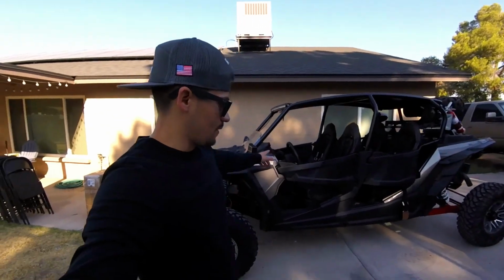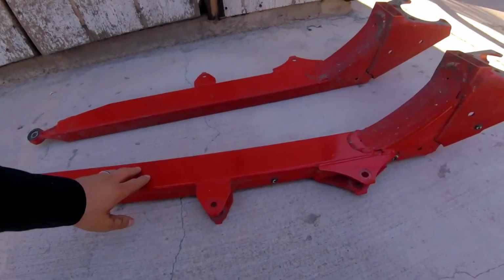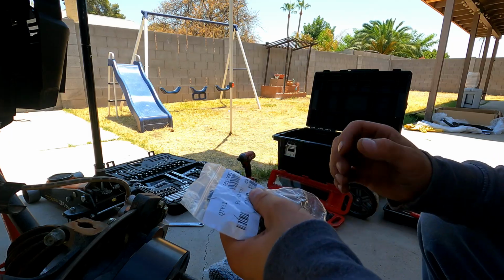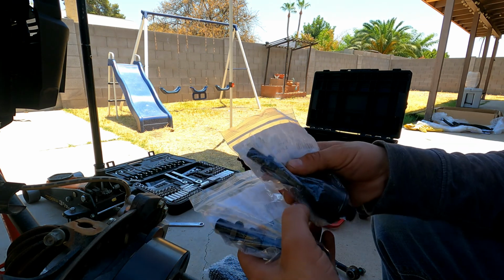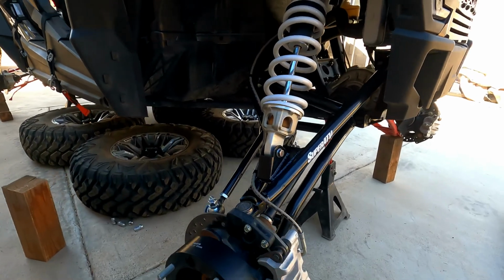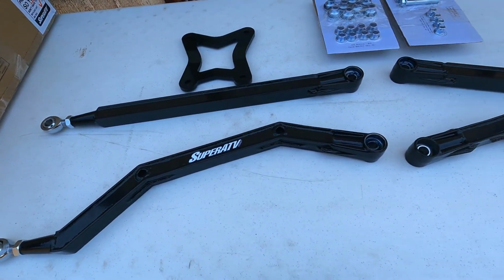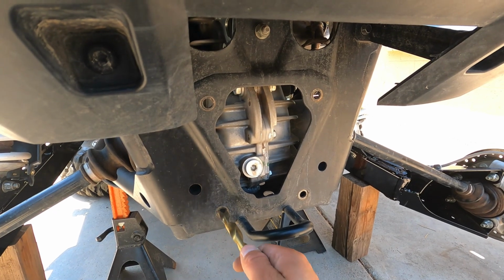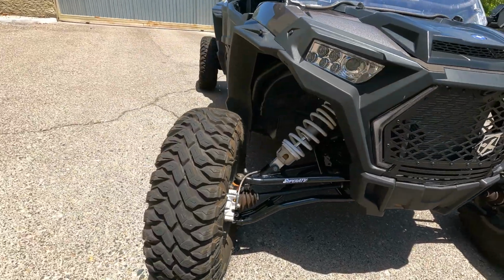SuperATV High Clearance 2" Forward A Arms and Radius Rods Install | Polaris RZR XP4 1000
Installing SuperATV High Clearance 2" Forward Offset A Arms and Rear High Clearance Radius Rods on my 2017 Polaris RZR XP4 1000

High Clearance 2" Forward Offset A Arms

High Clearance Radius Rods

GoPro 9